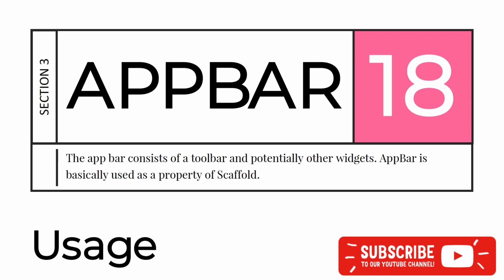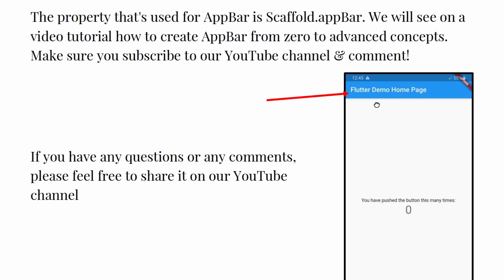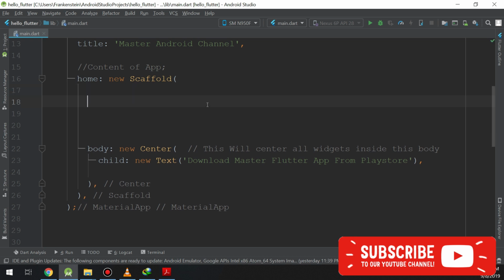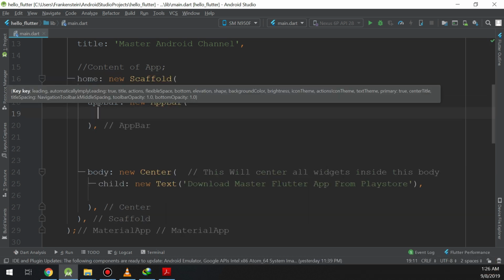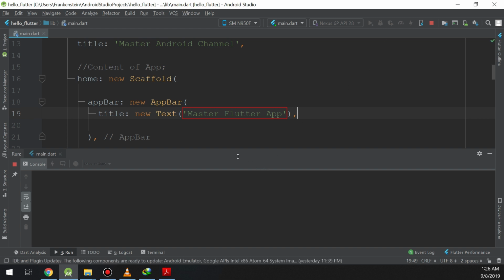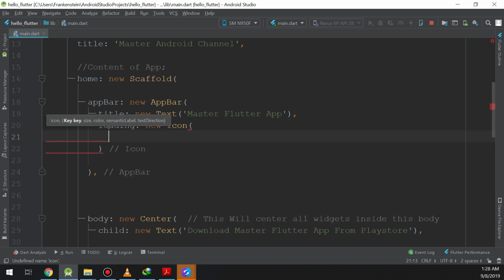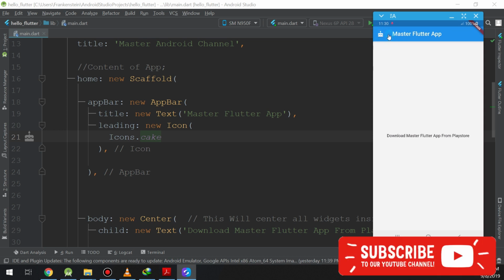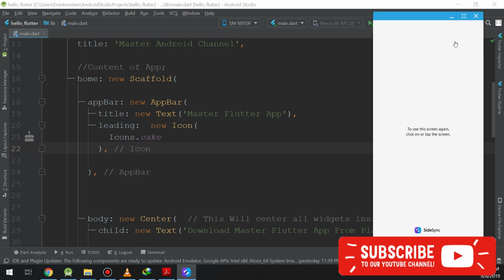How to create AppBar in Flutter - Flutter AppbBar Tutorial #5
Hey Guys. !
Today We are going to talk about the flutter Container Widget,
This Widget is used to create the custom designs.In this video we will Learn how to use this container and how to make custom AppBar in Flutter.

🔥🔥🔥🔥🔥      Flutter Course      🔥🔥🔥🔥🔥

How to Download & Install Android Studio with SDK Offline 2019 (Android Q) - No Need to wait hours

Download Android Studio offline with full SDK - No Need to wait hours for android studio plugins

🔥🔥🔥🔥🔥      Firebase Course      🔥🔥🔥🔥🔥

learn flutter
learn dart
learn android
learn java
learn dart language
learn dart coding
code dart
code flutter
coding
language
programming
learn android app development
learn android
learn dart coding
android studio
android
learn android
learn flutter
master flutter
master flutter
learn dart
learn dart programming language
learn flutter coding
learn android
learn ios
Learn flutter and dart from zero to hero